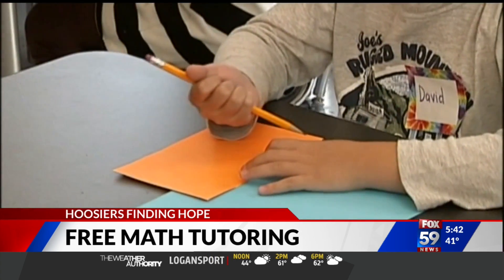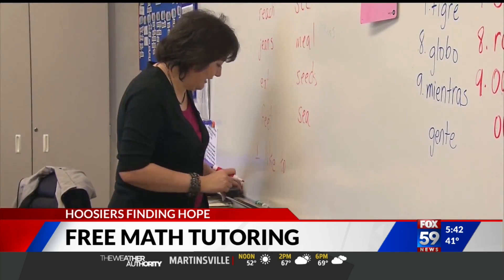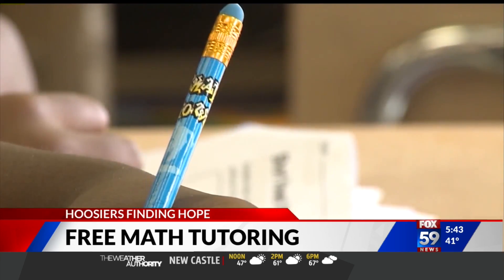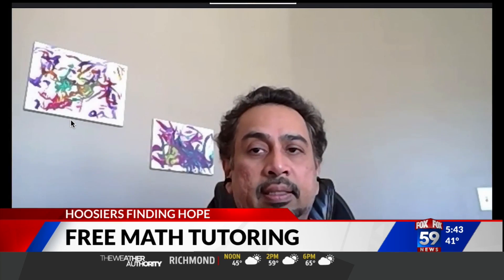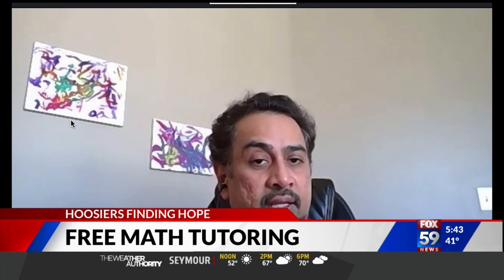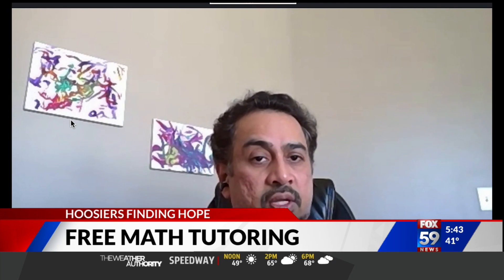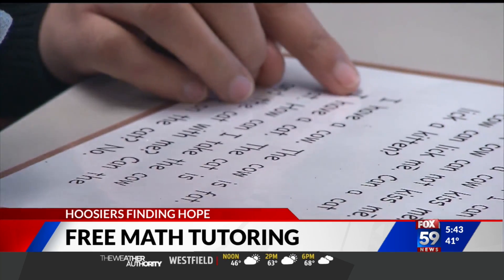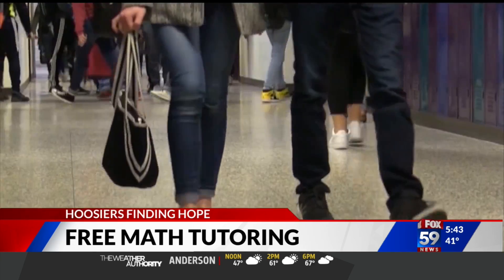Free math tutoring to Indy area students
Mathnasium of Noblesville is offering free math tutoring to any Indy area student in May
 It is open to students grades 2-12.